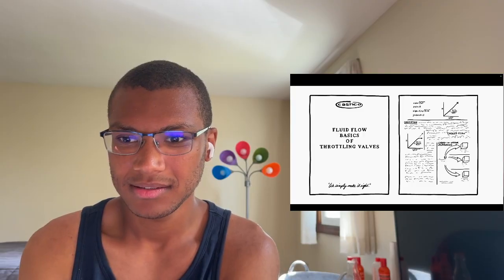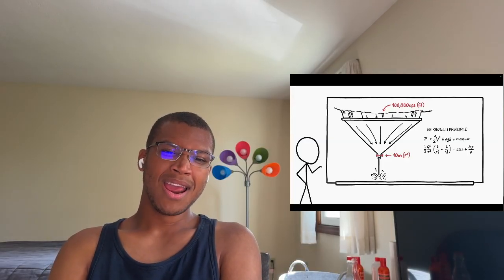Reacting to What if you funneled Niagara Falls through a straw?